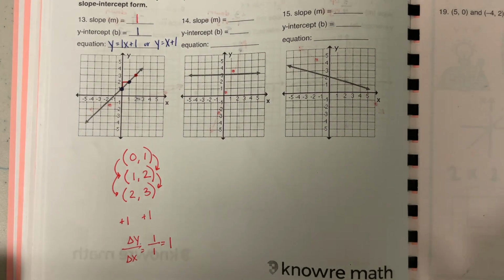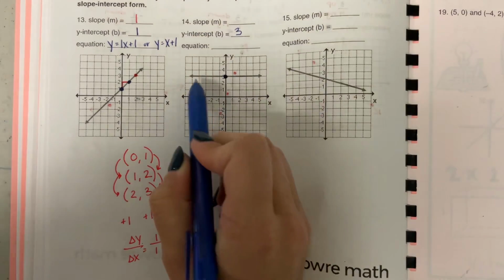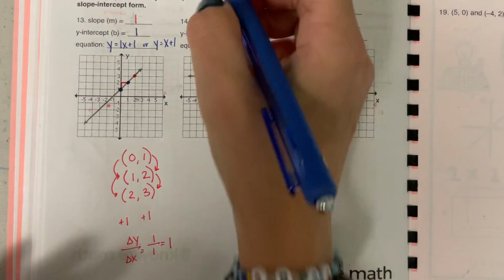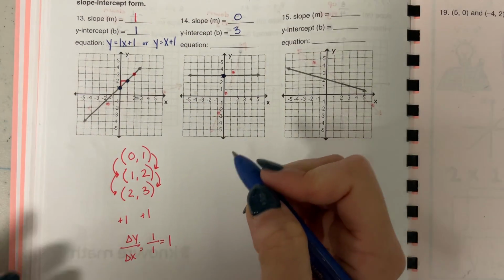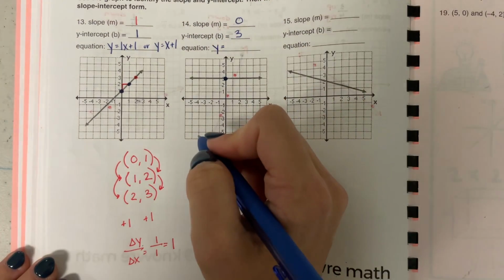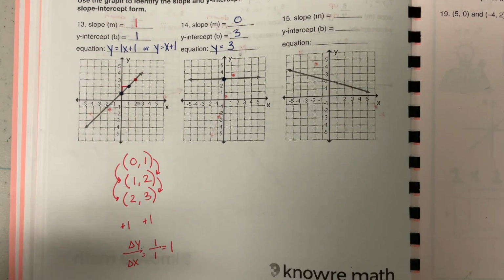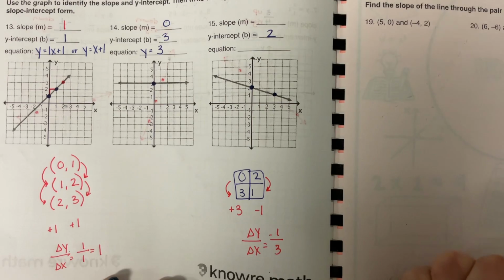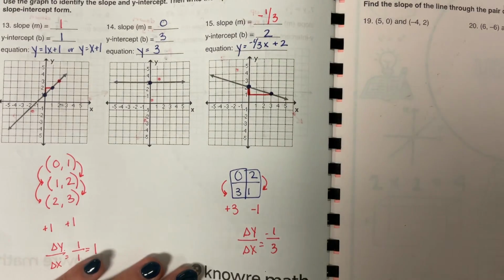Slope and Y-Intercept of Linear Equations